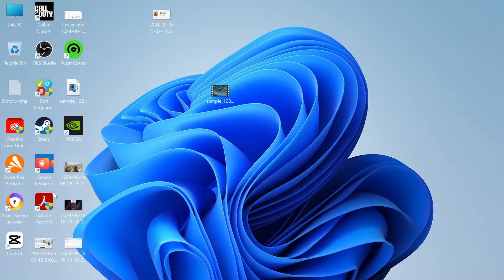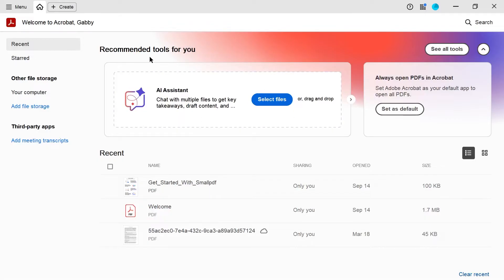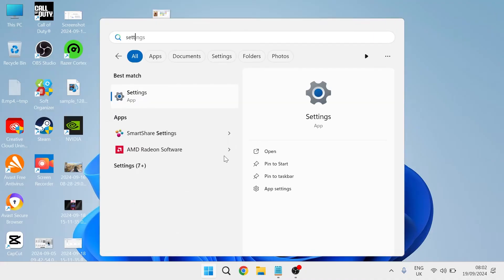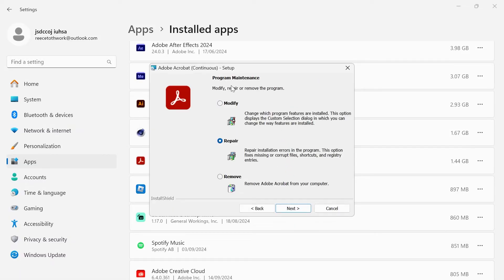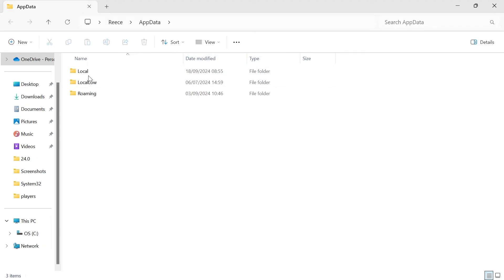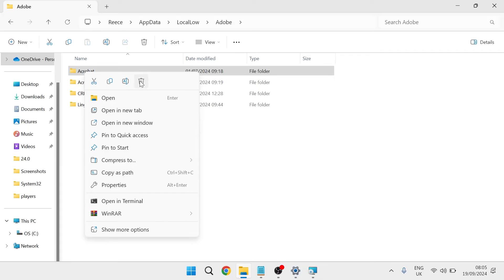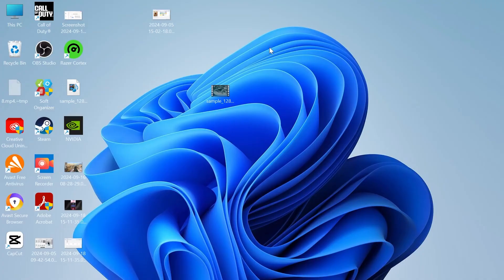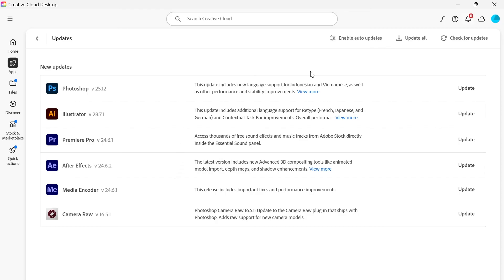How To Fix Adobe Acrobat Reader Not Opening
Learn how to fix Adobe Acrobat Reader not opening with this tutorial. If you're experiencing issues with Adobe Acrobat Reader failing to open on your PC, this tutorial will walk you through several effective troubleshooting methods. We'll cover potential causes such as software conflicts, outdated versions, and corrupted files, and show you how to resolve each one.